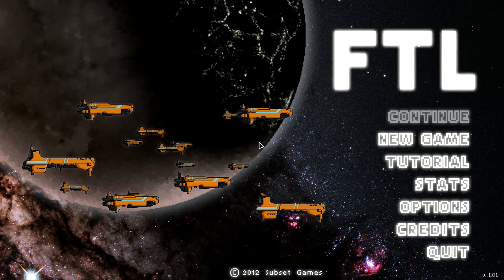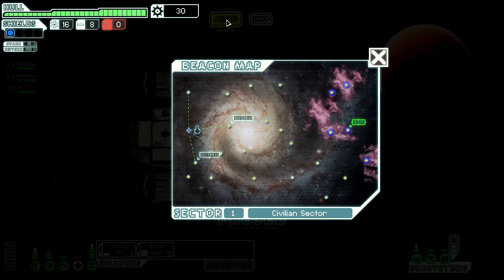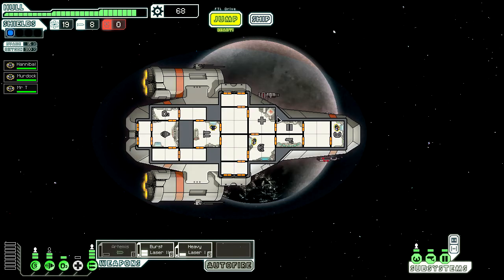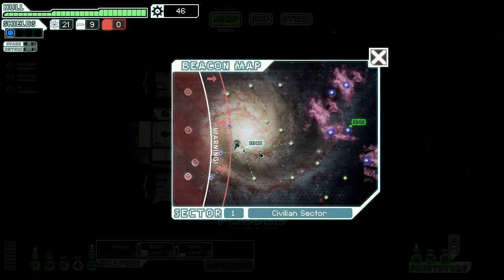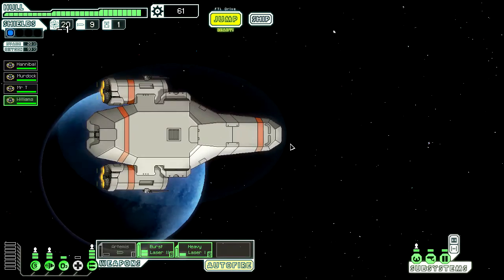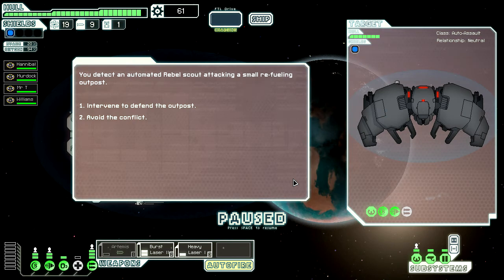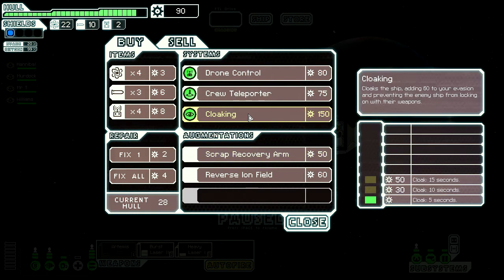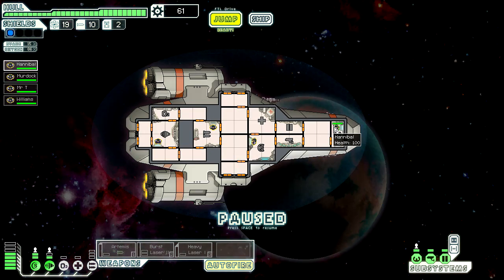FTL with NewTooWho - A Teams first space adventure Part 1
This is my very first video of an Amazing game called Faster Than Light.
its about surviving in a hostile space environment, fighting other ships and saving Lives.

if it is something you would watch again, just press the like button.

If you like the game, do support the developers.